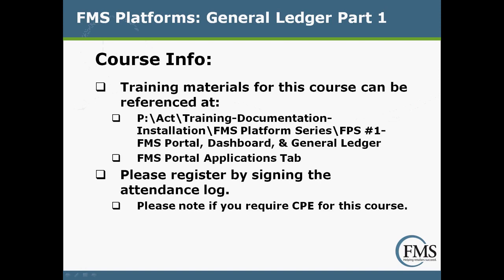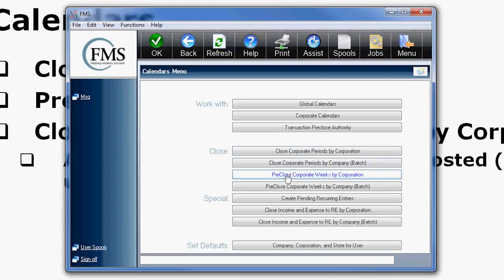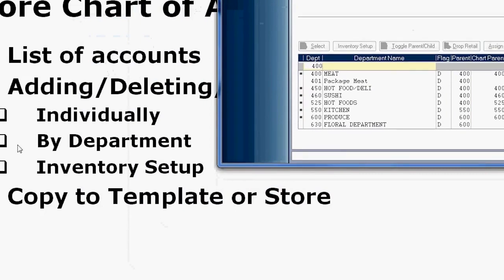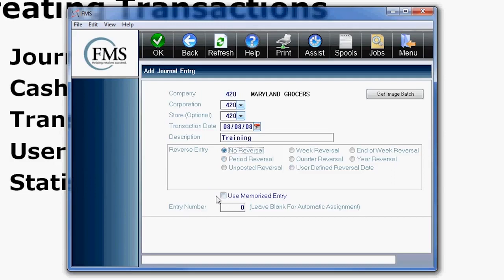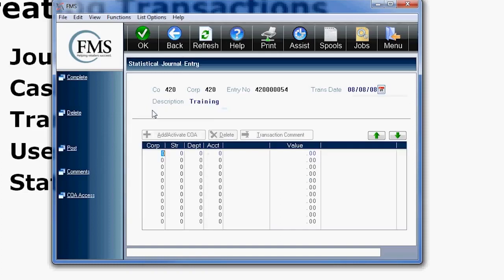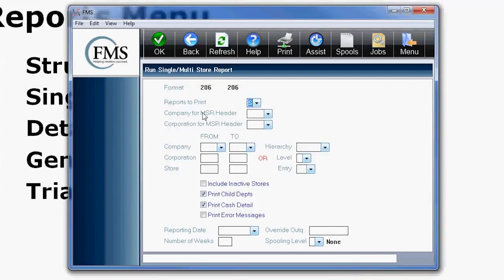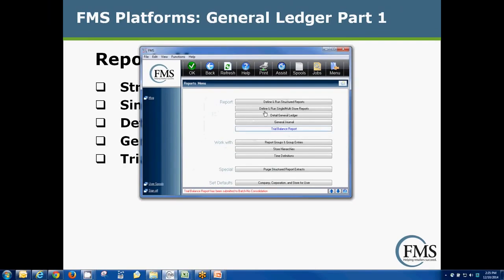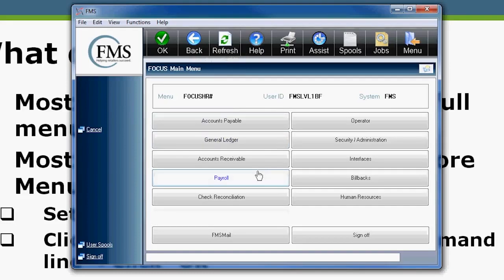FMS Platforms Series #1 General Ledger Part 1